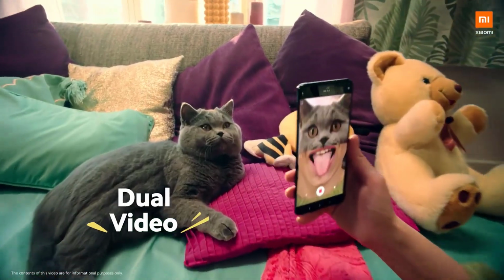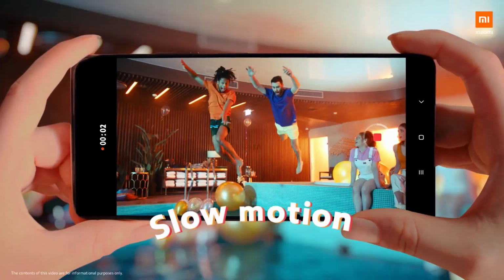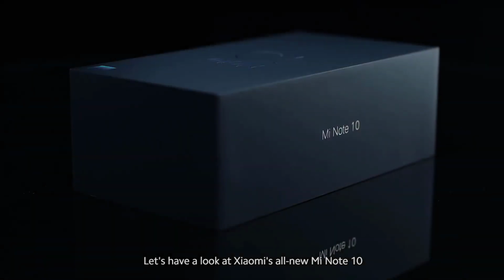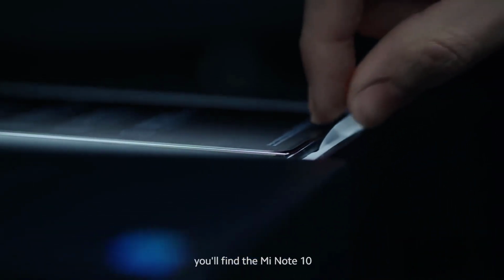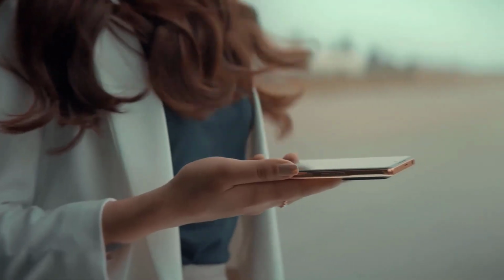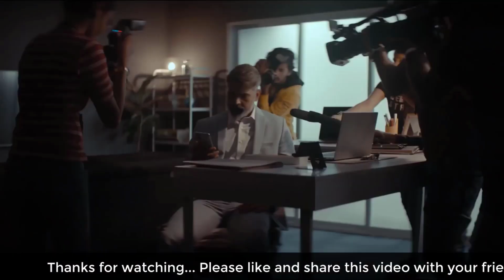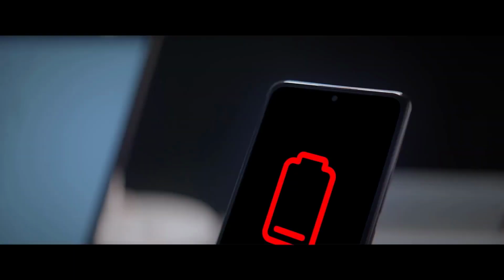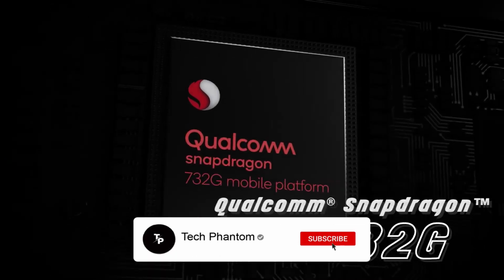Redmi Note 10S- Official Specification, Price,Launch Livestream! Everything you need to know!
Redmi Note 10s will be one of the best  budget smartphone  under 15k with premium Design and great features.

6.43 inch Super Amoled Display with High refresh Rate
64MP Quad Rear Camera
500Mah Battey 33watt fast Charging
Mediatek Helio g95  processor
Coming to India on 13th May
Stereo Speaker
IP 53

i will share the complete pros and cons of Redmi Note 10S Pro.

Gaming Mouse
Wireless Earphones
Type C wired Earphones
Ring Light
Best 5G Phones with maximum 5G bands in every Price:
Mi 10T
Mi 10T Pro
Asus ROG
Samsung S20 FE
V60 Pro Plus
Realme Narzo 30 Pro
THE BEST 5G
Realme Narzo
Samsung M42 5G
Mi 11x
Mi 11X Pro
iQOO 7
iQOO 7 Legend
Samsung Galaxy S20 FE 5G
Asus ROG 5
Vivo X60
Vivo X60 Pro Plus
THE BEST 5G OVERALL

Best Budget TWS earphones

Background Music
Track:
Reference:

redmi note 10s official specification,redmi note 10s vs redmi note 10,redmi india,sistech banna,redmi note 10s why we need this,realme 8 vs redmi note 10s,redmi note 10s official specification,redmi vs realme,made in india mobile scam,beast, redmi note 10s